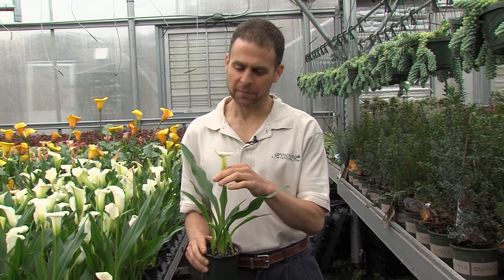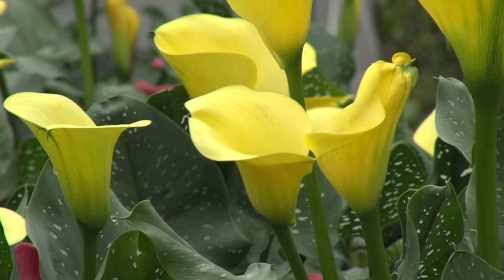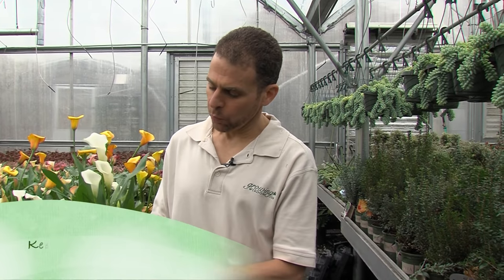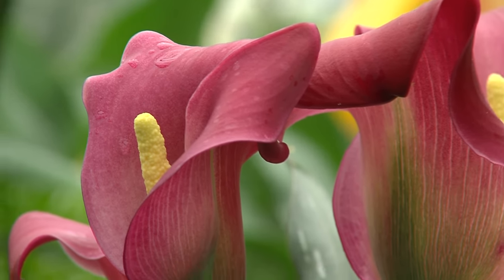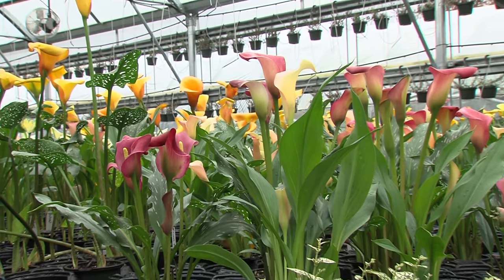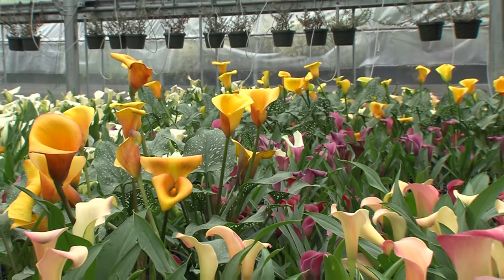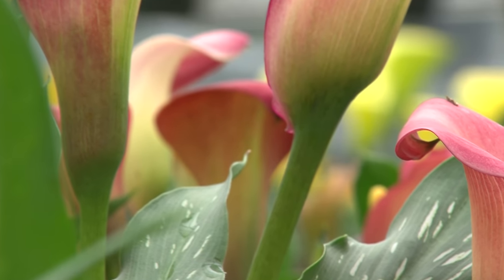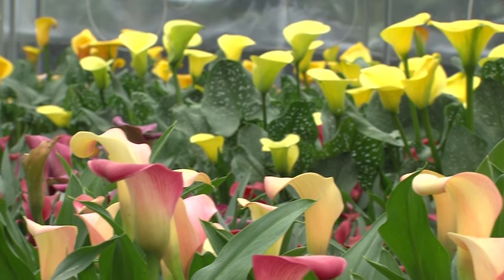How To Grow Calla Lillies